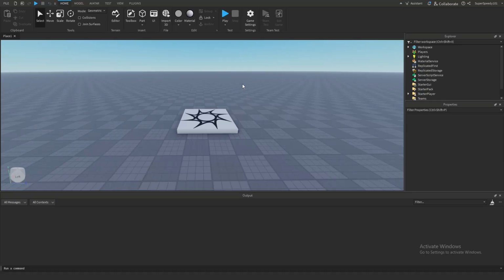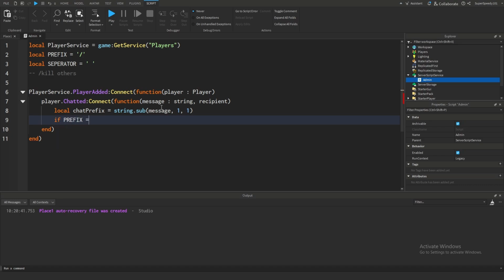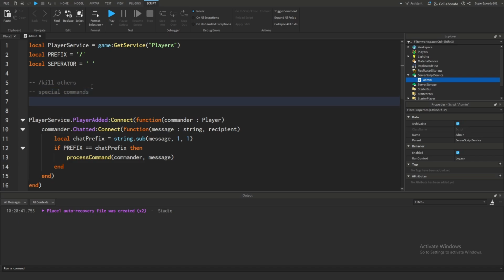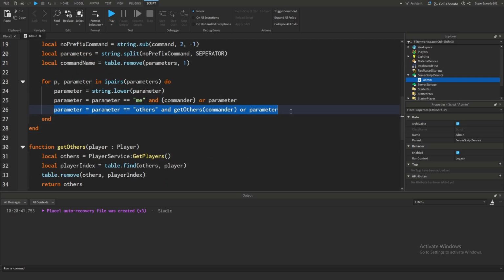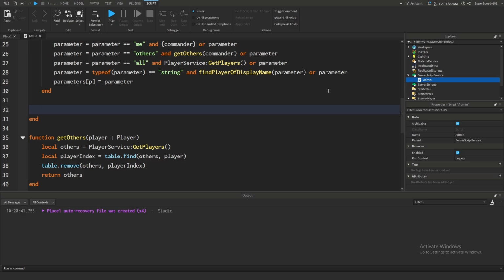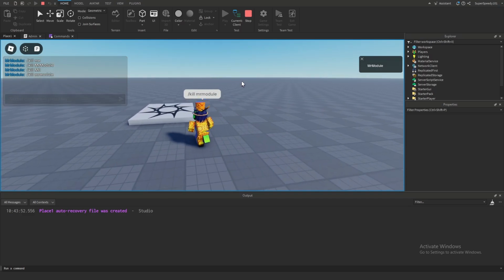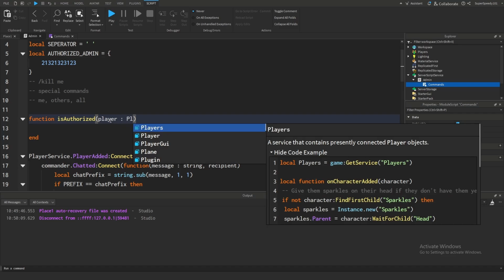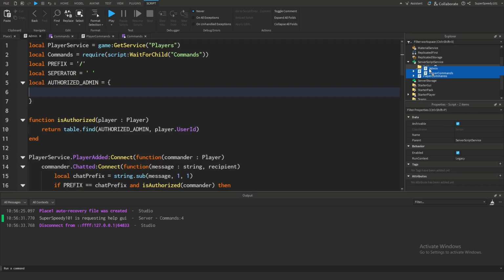Roblox Admin Script Tutorial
This video covers how to create an admin system for a Roblox game. This admin system will allow you to specify who should receive admin, and easily allow you to create your own custom commands.

Dislike if you dislike
Comment if you want to comment
And most importantly, script if you want to script :)